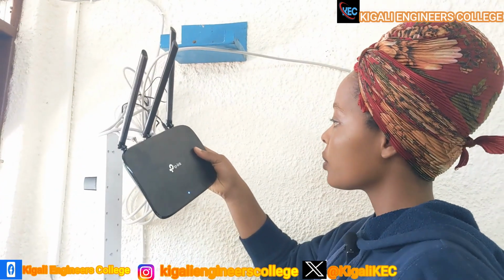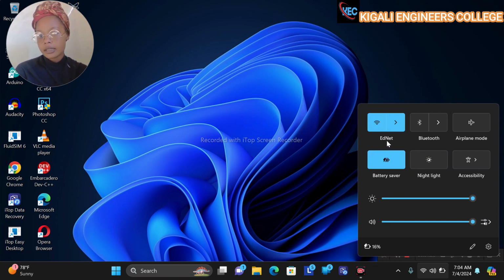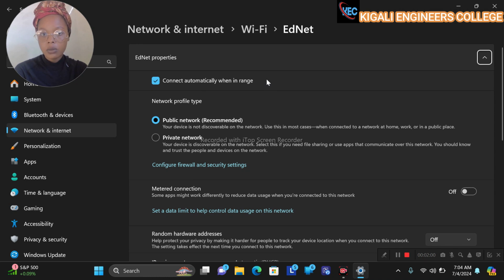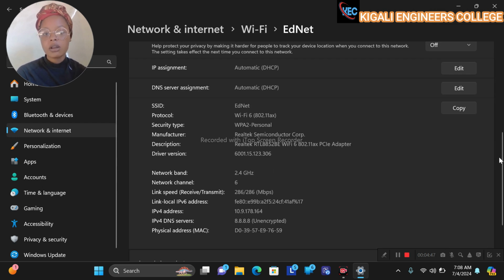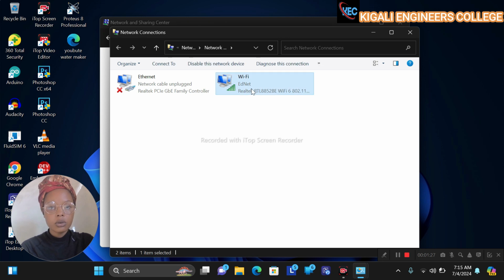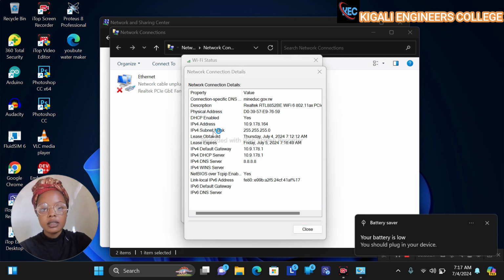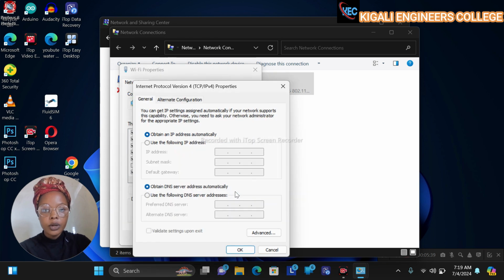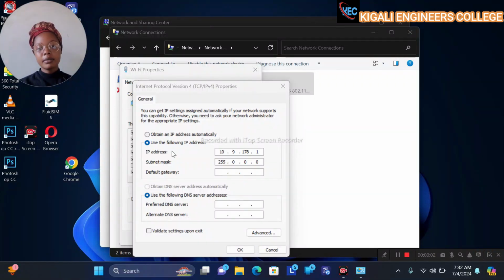How you can get the IP Address of your Network /ICT(Net)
this video explains deeply how you can obtain your device's IP address and network connection.